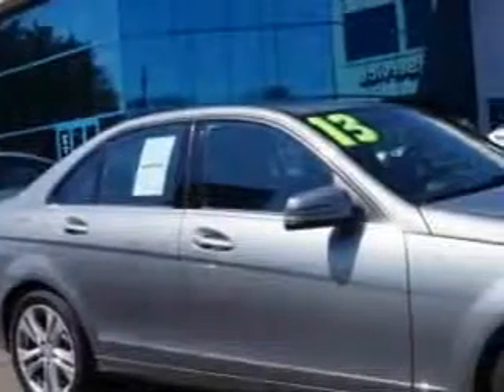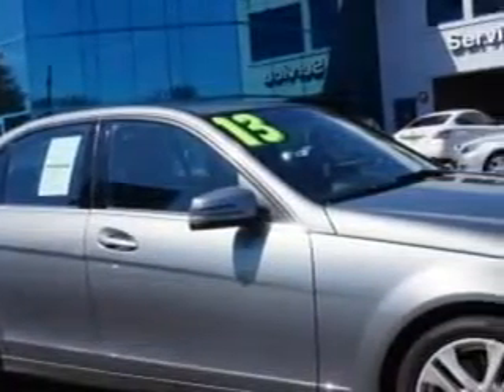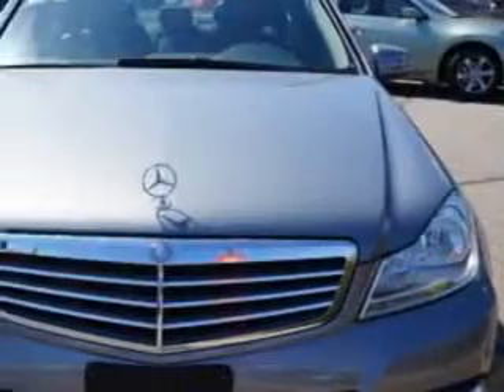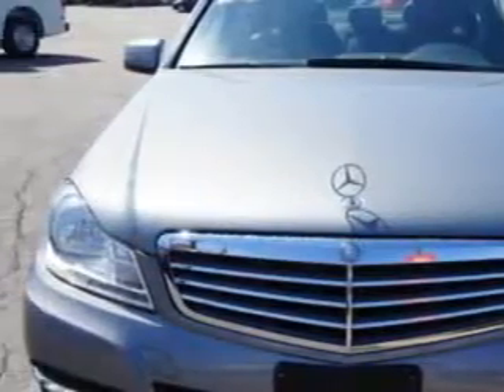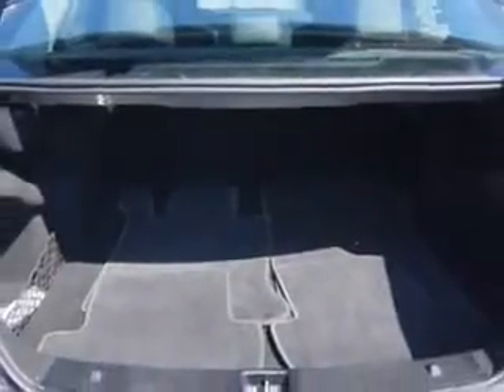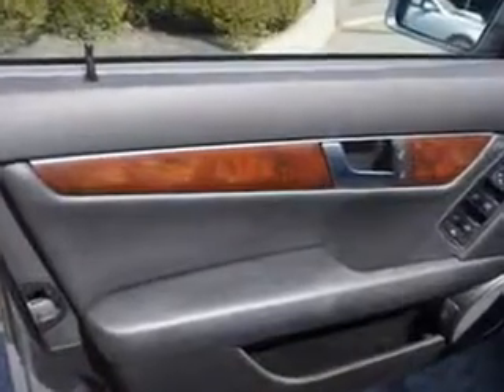2013 Mercedes-Benz C-Class Edison Nissan Edison, NJ 08817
Mercedes-Benz C-Class Check out this Diamond Silver Metallic Mercedes-Benz C-Class AWD C300 Luxury 4MATIC 4dr Sedan, equipped with a 6 Cylinder engine and an automatic transmission.
MILES: 34,770
VIN:WDDGF8AB0DR280361

Edison Nissan
401 Route 1 South
Edison, New Jersey 08817